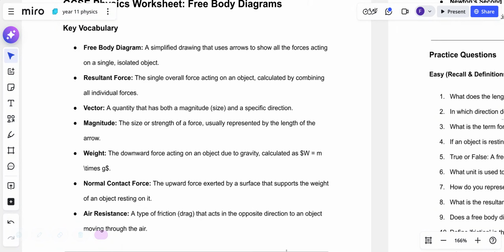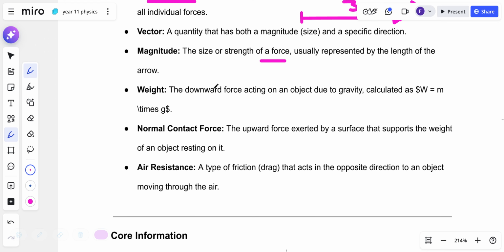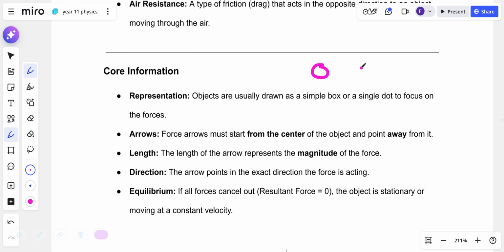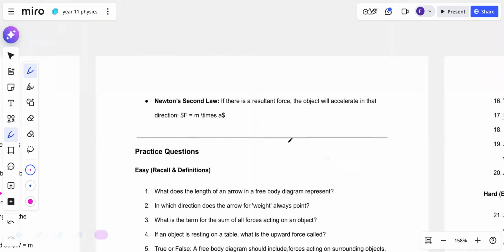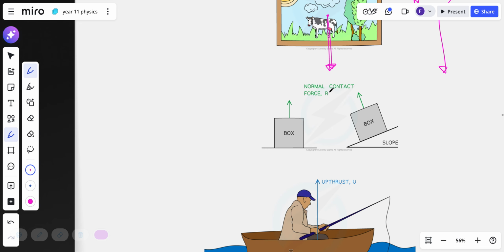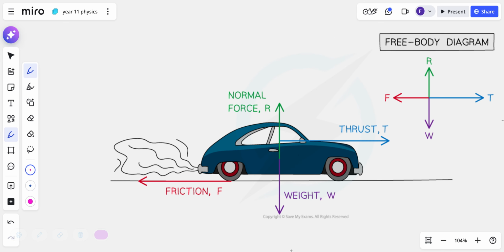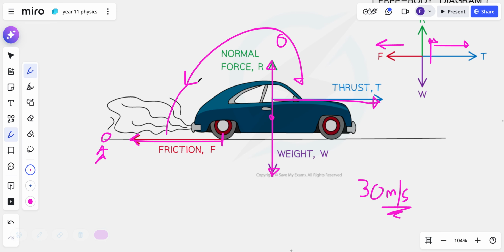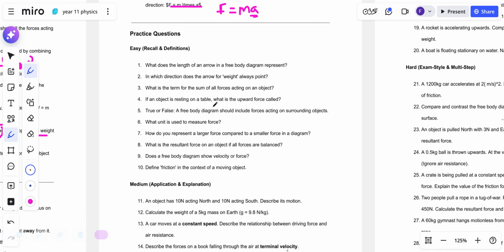Free Body Diagrams: Physics Guide for Year 10 & 11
Free body diagrams are a fundamental skill for GCSE and high school physics, and mastering them is the key to solving complex mechanics problems with ease. In this video, we break down exactly how to identify, draw, and label every force acting on an object to ensure you get full marks in your Year 10 and Year 11 exams.

In this video, you will learn:

How to identify contact and non-contact forces.

The step-by-step process for drawing accurate free body diagrams.

How to represent force magnitude using vector arrows.

Common exam mistakes to avoid in Year 10 and 11 physics.

Practical examples including objects on slopes and falling masses.

Whether you are just starting your physics journey or revising for your finals, this guide provides the clarity you need to visualize forces like a pro.